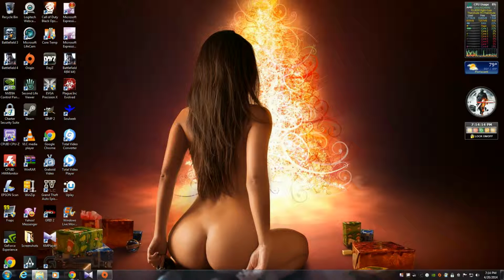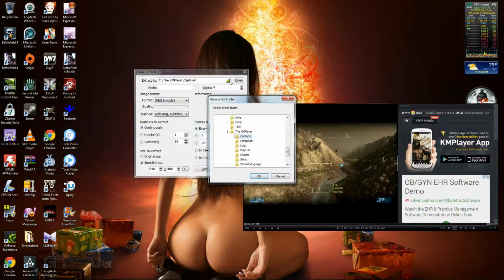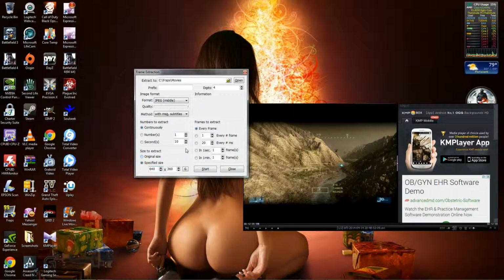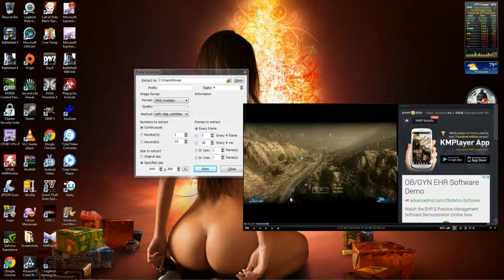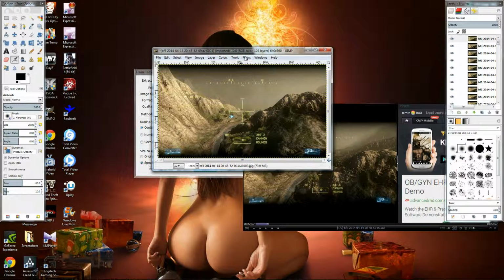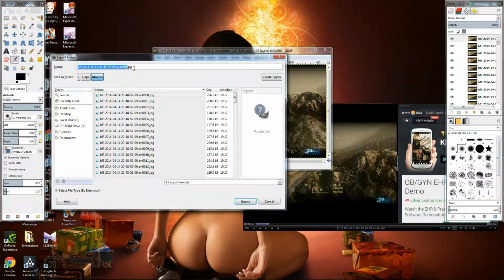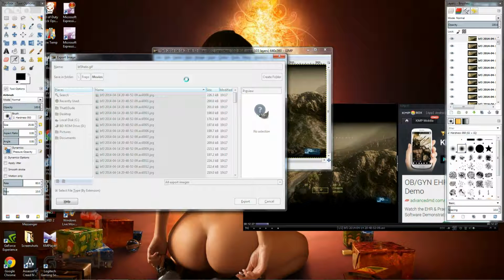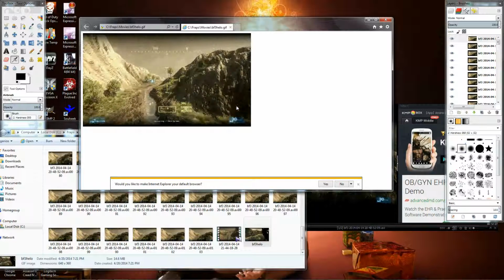How To Make A Gif Using Gimp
Here is a very easy way to make a Gif using Gimp 2.8 and KMPlayer...You will need to download these 2 free programs to make it happen;